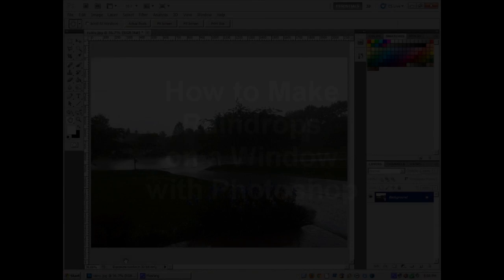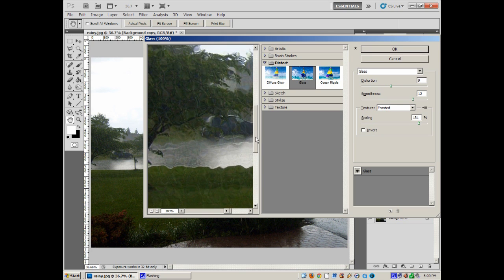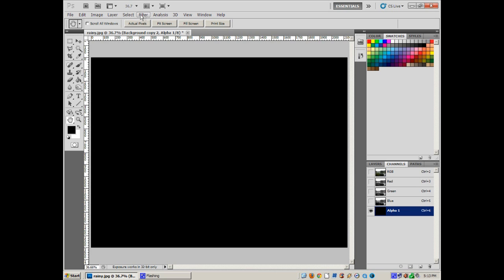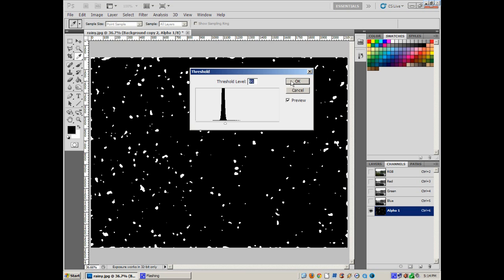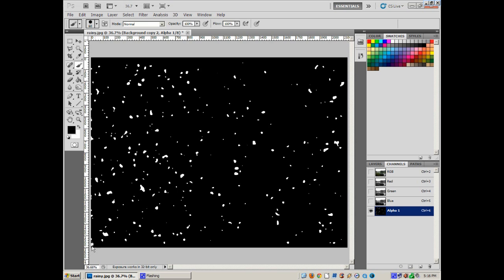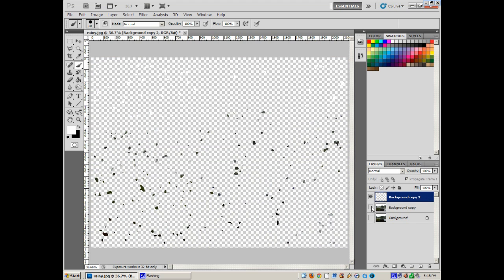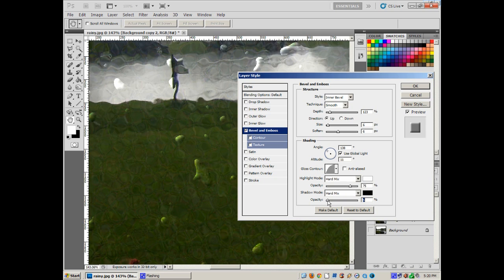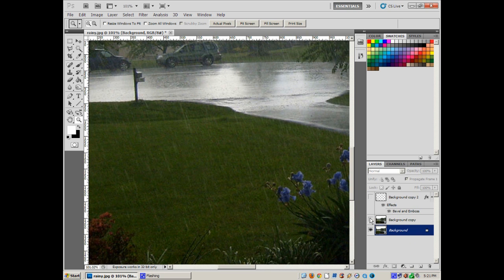"How to make raindrops on a window with Photoshop"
How to create a wet window pane with raindrops. Make a picture look like it's seen through a wet sheet of glass.